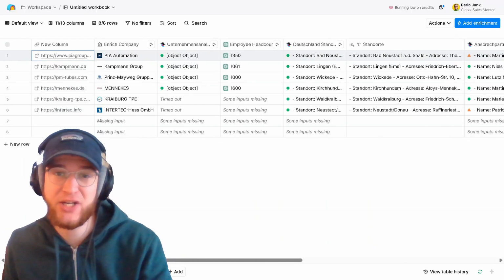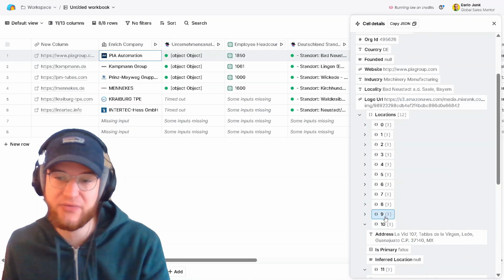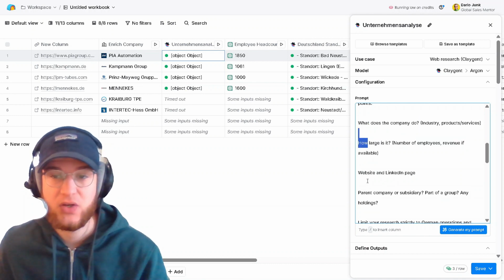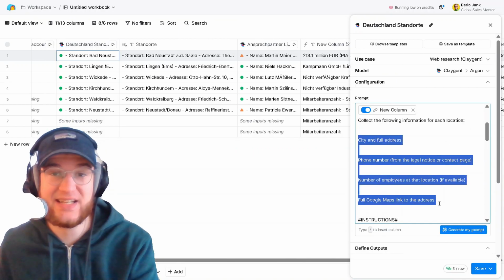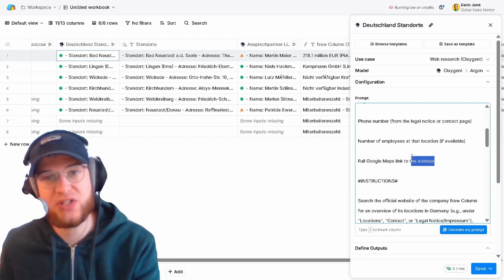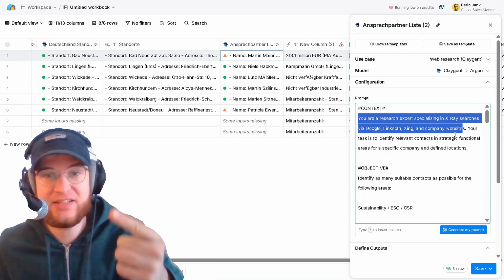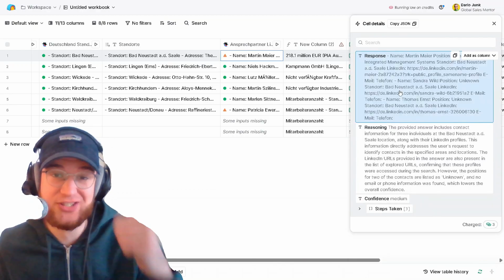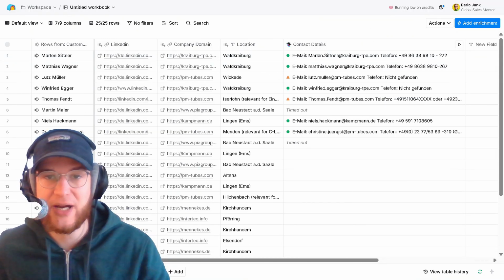STOP Manually Checking Company Websites for Contact Information/Company Information! Do this instead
Are you still manually checking company websites, LinkedIn, and Google Maps to find B2B contacts, direct dials, and office locations? In this video, we show you how to automate lead research and skip the time-wasting process of clicking through Impressums, contact pages, and employee lists.

🚀 Learn how to:

Find company locations and addresses in seconds

Discover direct dials and phone numbers without spending money on Clay Credits

Identify decision-makers (C-Level, Procurement, ESG, Energy Managers) at scale

Build highly targeted lead lists using automation — no manual research needed

Replace hours of Googling and LinkedIn X-ray searches with one single workflow

This is perfect for B2B sales reps, SDRs, lead researchers, and growth teams looking to speed up outbound prospecting and increase connect rates — without wasting time.

💡 Say goodbye to 47 open tabs — and hello to fully enriched leads in minutes.

👉 Watch now and upgrade your outbound game.